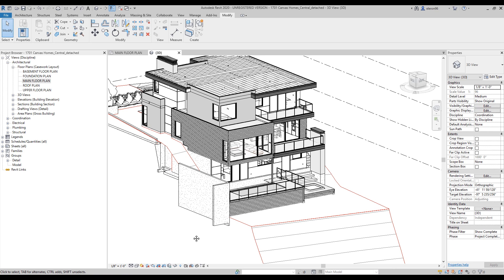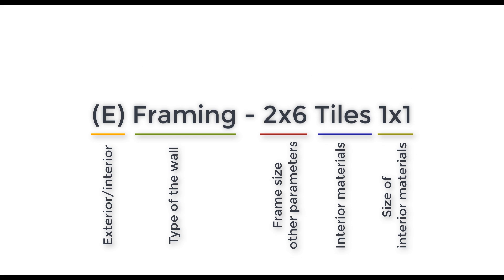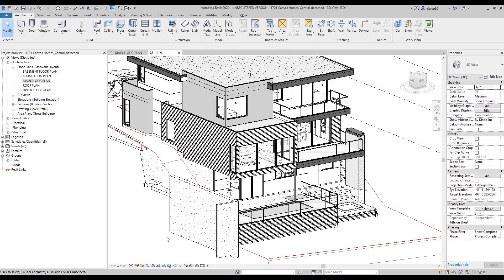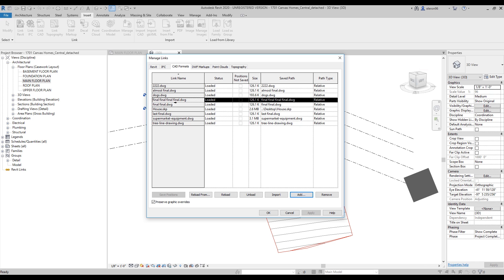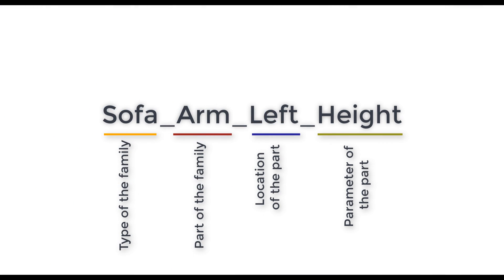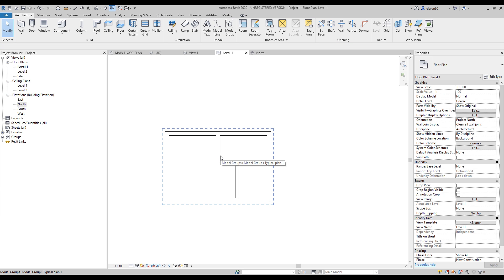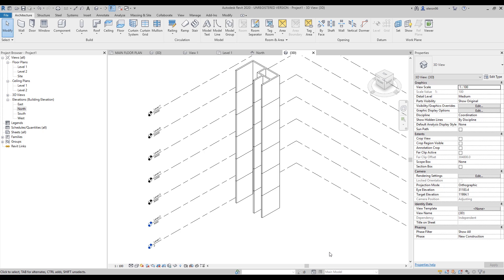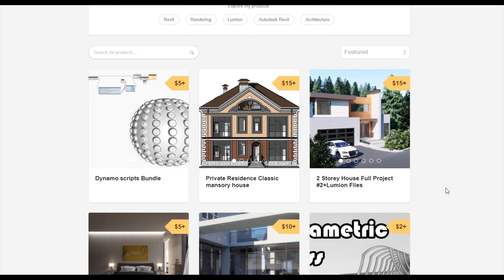Tips to become professional in Revit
Here are a few tips about how to work in Revit as a professional.

❐ COMPUTER SPECS
➫ Main PC: